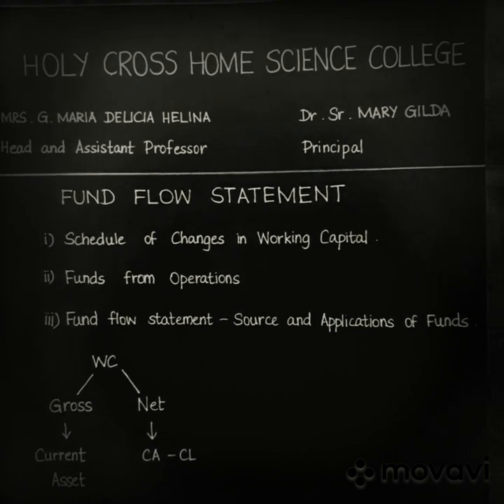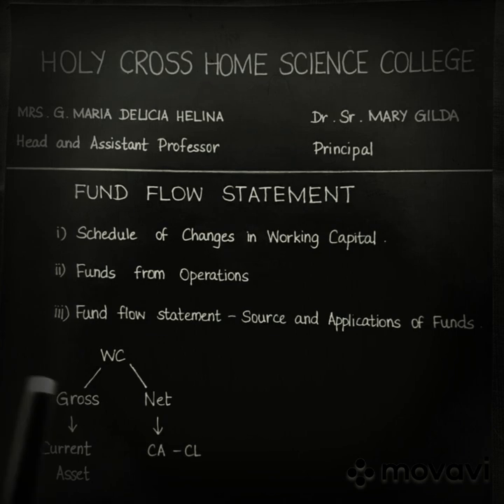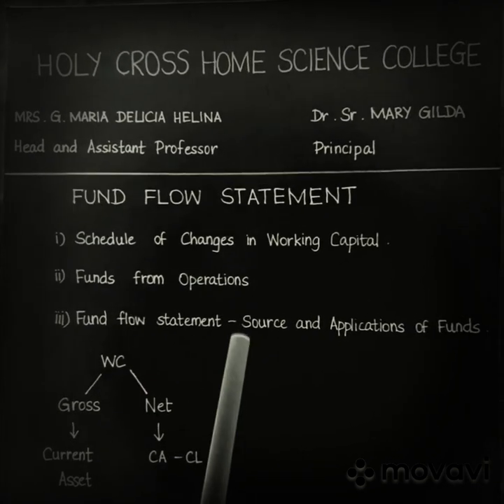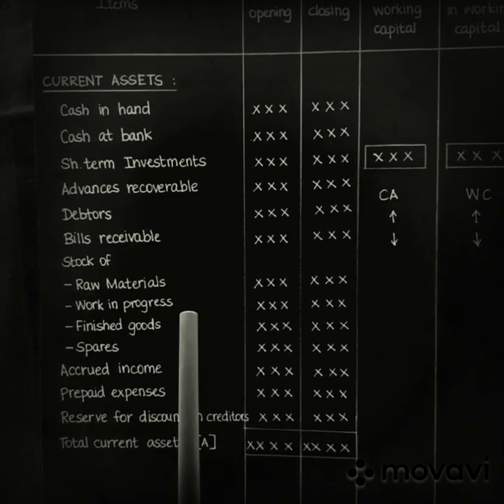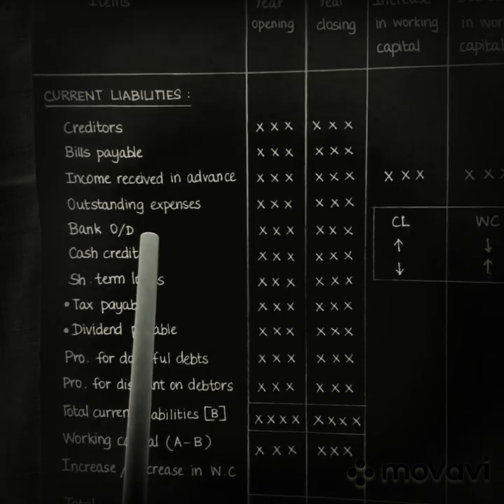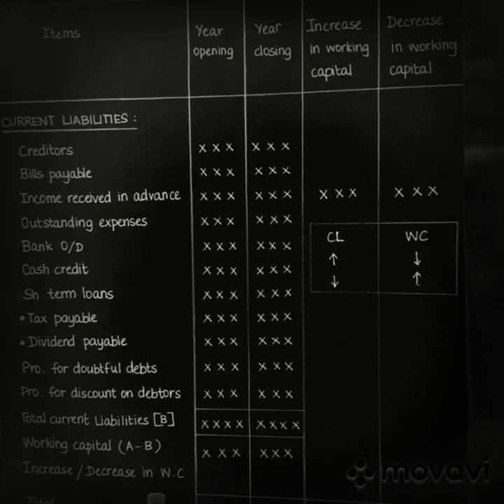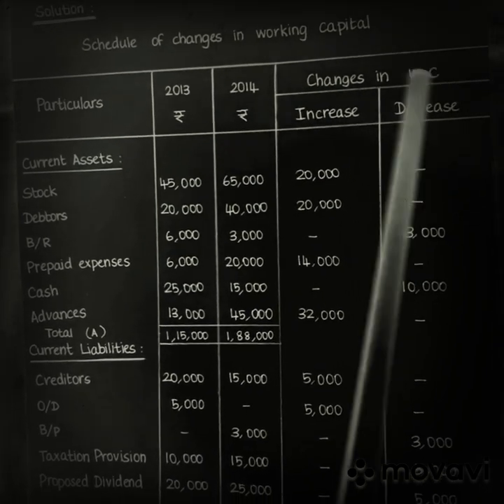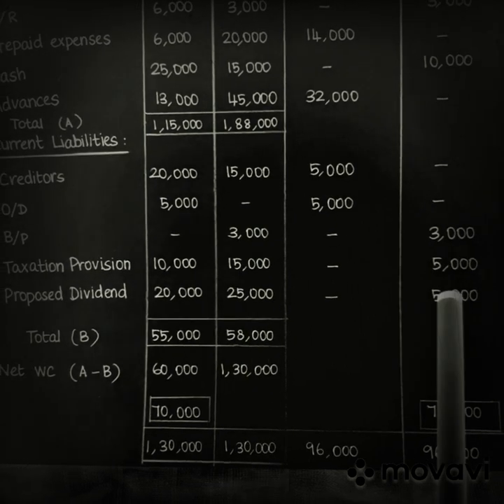St.Mary’s College Autonomous Thoothukudi- Fund Flow Statement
VI SEMESTER
III B.Com
Management Accounting